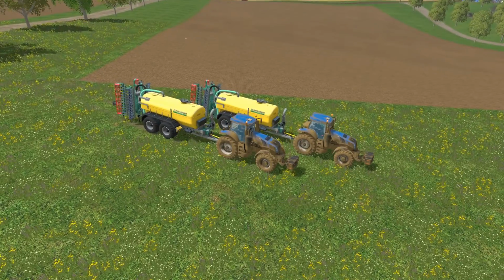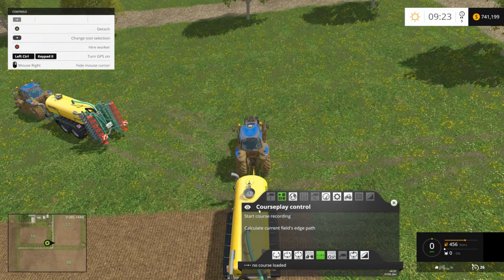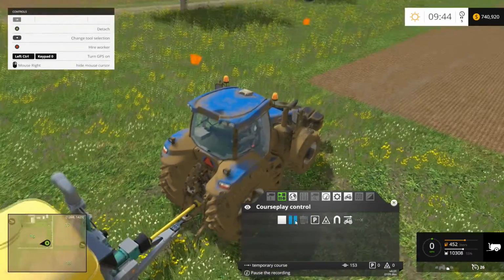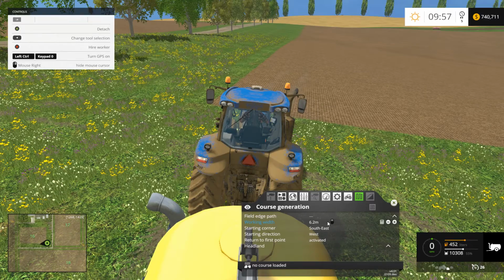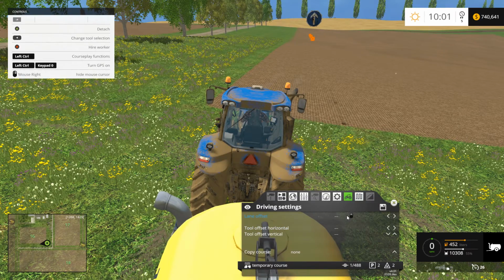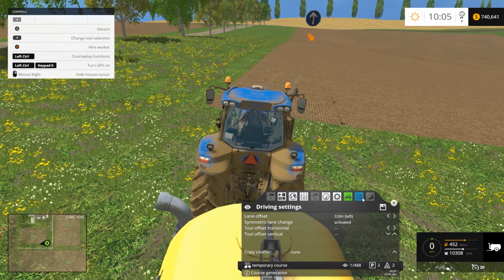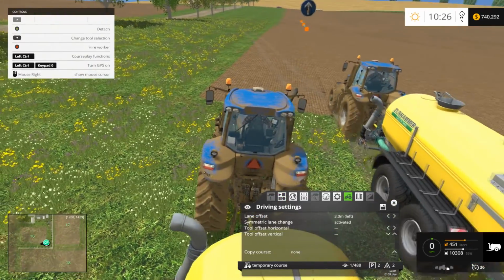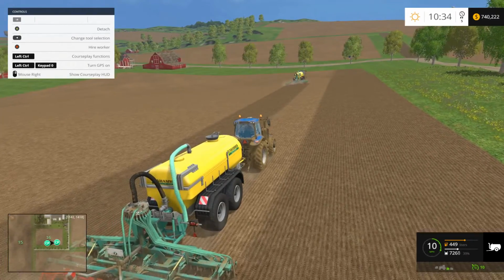FS15 Courseplay Tutorial #20 Fertilizing Liquid Manure with Refill Course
In this video, I’m going to show you how to use Courseplay to set up a “Fertilizing and Seeding” course with a refill course using liquid manure spreaders.